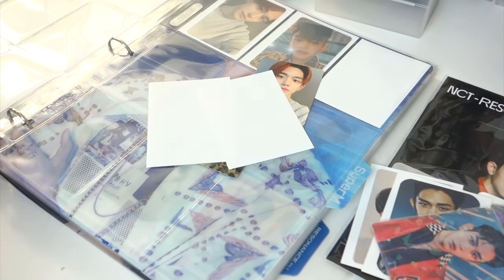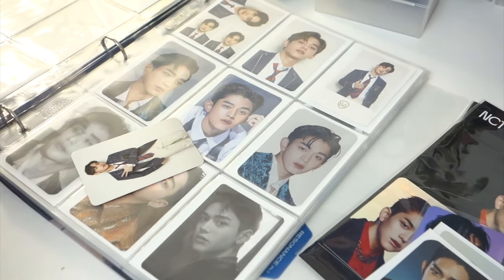Storing Away New Photocards ♢ WayV Lucas, WayV OT7, and Seventeen Joshua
A sort of long video of me sorting away new photocards hehe

✨Buyee: register for an account with our link to get 2,000 yen (~$20) off your first purchase